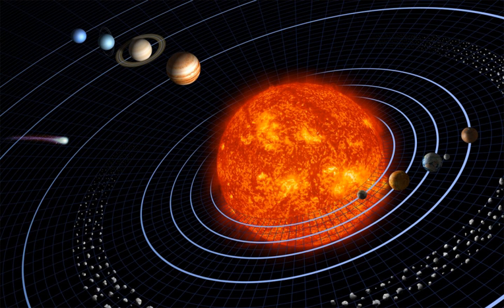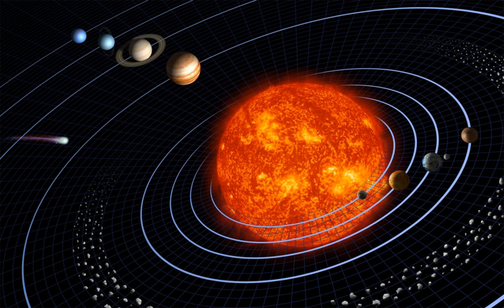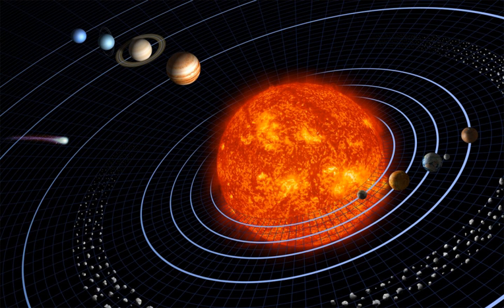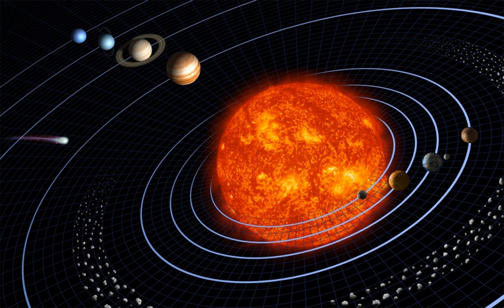List of dwarf planet candidates | Wikipedia audio article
00:00:38 1 IAU naming procedures
00:01:41 2 Limiting values
00:04:11 2.1 Tancredi's assessment
00:05:14 2.2 Brown's assessment
00:07:22 2.3 Grundy et al's assessment
00:09:21 3 Likeliest dwarf planets
00:10:25 4 See also

- Socrates

SUMMARY
The number of dwarf planets in the Solar System is unknown. Estimates run as high as 200 in the Kuiper belt and over 10,000 in the region beyond.
However, consideration of the surprisingly low densities of many dwarf-planet candidates suggests that the numbers may be much lower (e.g. at most 9 among bodies known so far).
The International Astronomical Union (IAU) has accepted five: Ceres in the inner Solar System and four in the trans-Neptunian region:  Pluto, Eris, Haumea, and Makemake, the last two accepted for naming purposes.